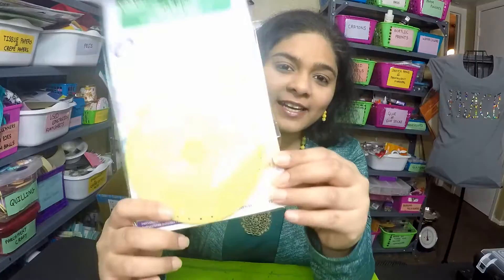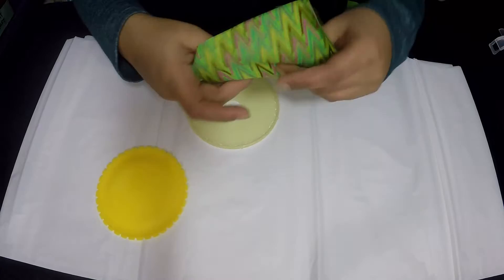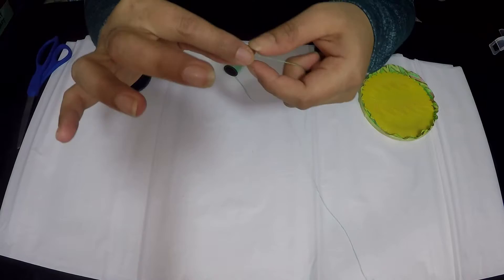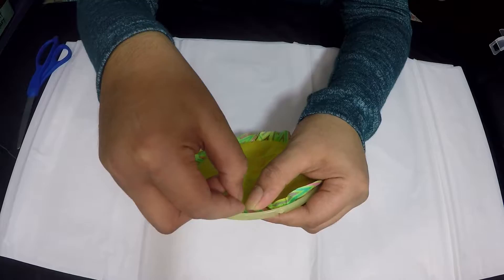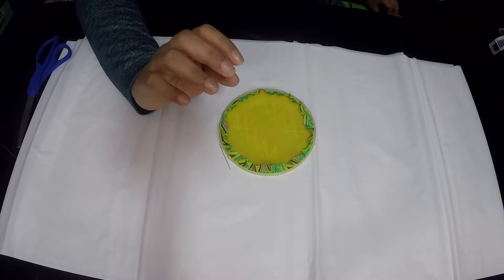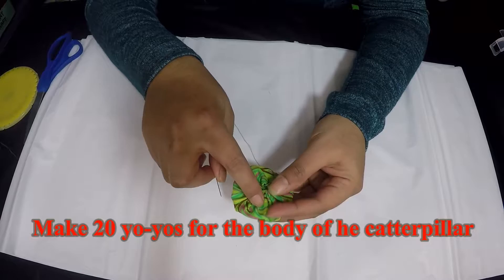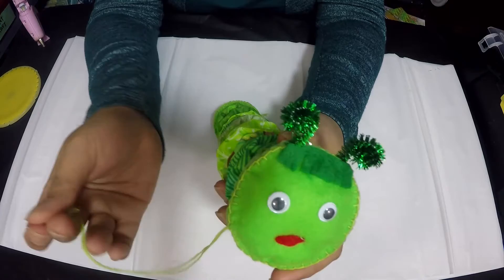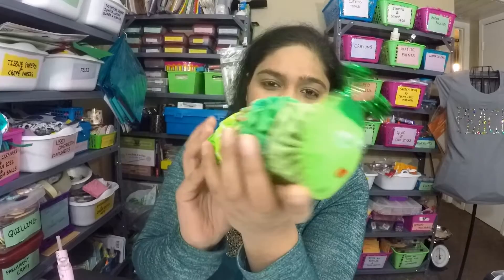DIY Yo Yo Dolls - Caterpillar - Clover Quick Yo-Yo Maker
In today's tutorial we are going to make a cute catterpillar using the yo-yos.

Materials
Clover Quick Yo-yo maker round (extra large)
Fabric
Fuzzy sticks
Felt
Googly eyes
Embroidery floss
Thread
Needle
Scissors
Glue Gun
Polyfill (fiber fill)

Priyanka